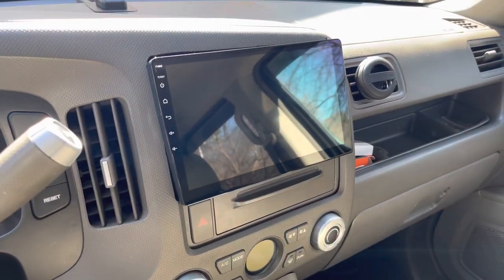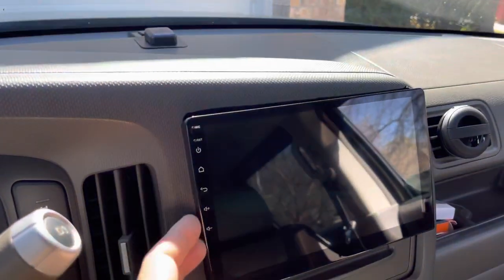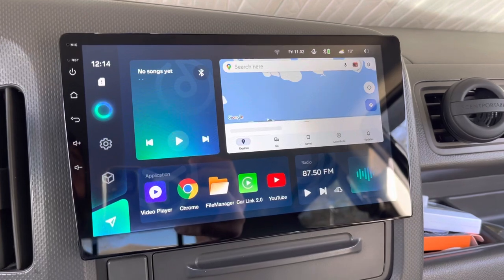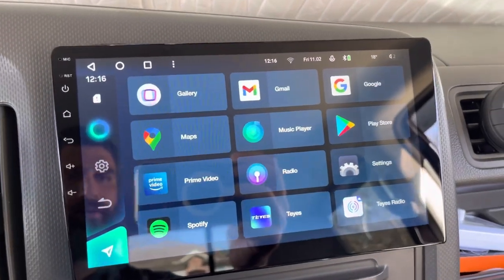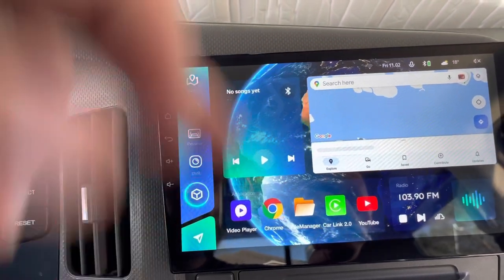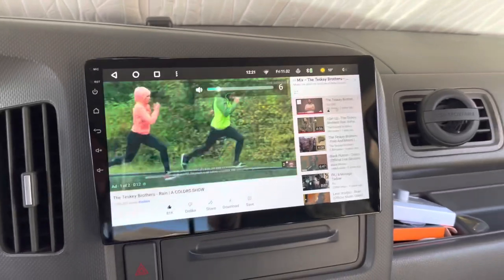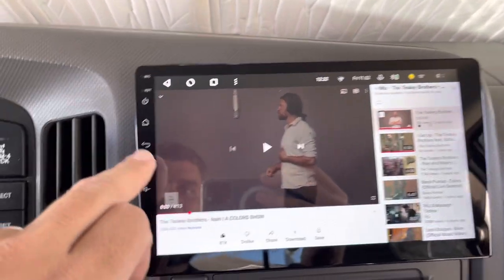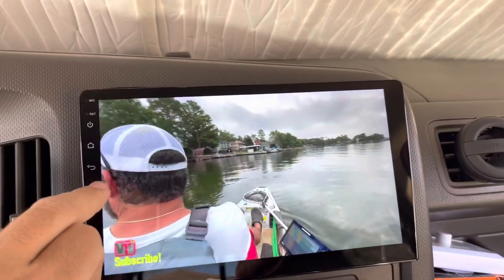My favorite upgrade! 2006 Honda Ridgeline with AFFORDABLE 10.1” SCREEN!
The Teyes CC3 10.1” tablet is much more than I expected and very powerful with great sound and many features.  The model shown here is their flagship CC3.  It's fast, beautiful and very affordable.  With so many options to update your headunit, this may be the one you've been looking for.

And here is where you can purchase!

Accessories

Flood/Spot Lightbar Combo Nilight

Industrial Strength Zip Ties to Mount Lightbar

Kenwood Excelon DDX9904S Double Din Radio
Heres a link to something very similar

Scan Gauge II Code Reader

Interior Led Strips by Opt7

Yakima Rack Components:

Baseline Towers (will need two sets)

Round Bars (60”) 9” Shorter than mine in video

Yakima Baseclips For Mounting without existing rack or roof track.

Super Awesome Opt7 60” Tailgate Brake Light/Turn Signal/Reverse light

Rockford Fosgate 8” Subwoofer with Built in 300 Watt Amp

Truxedo Soft Rollup Tonneau Cover

Black Rhino Warlord Rims

WeatherTech FloorMat

EBC Brake Pads